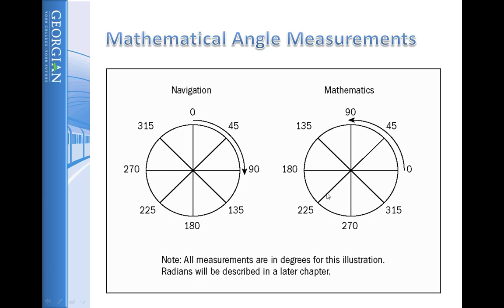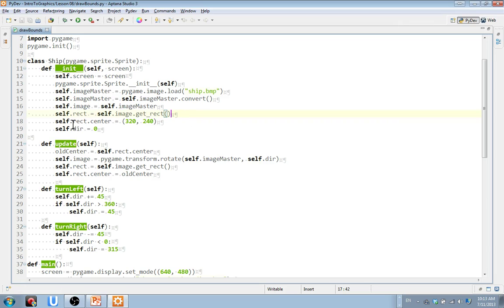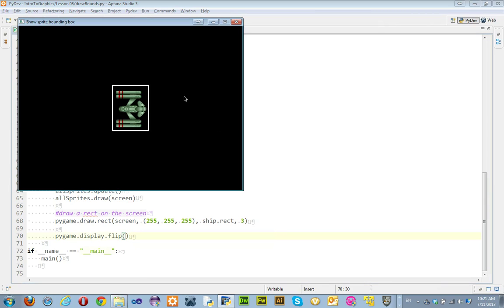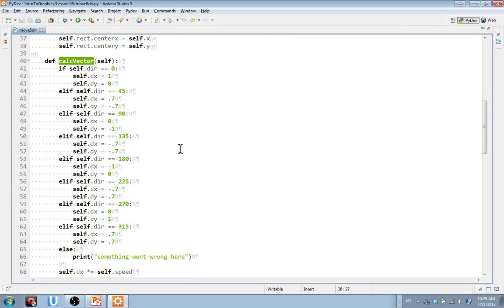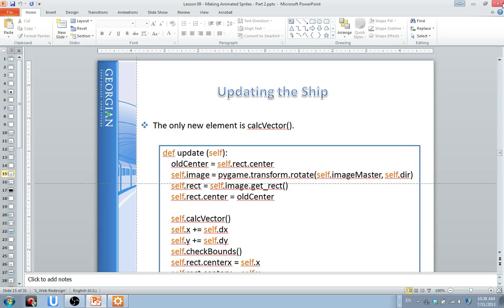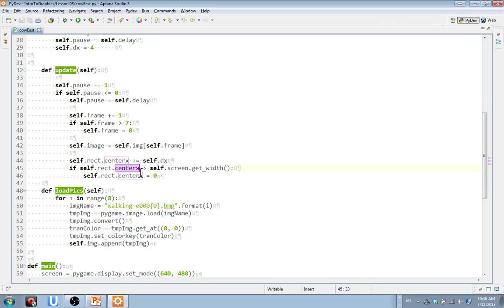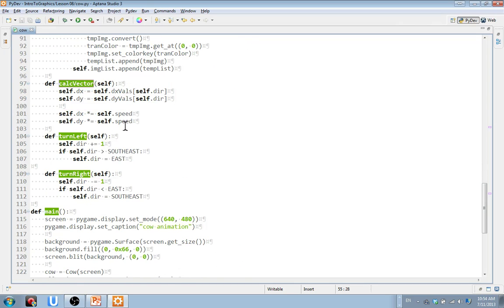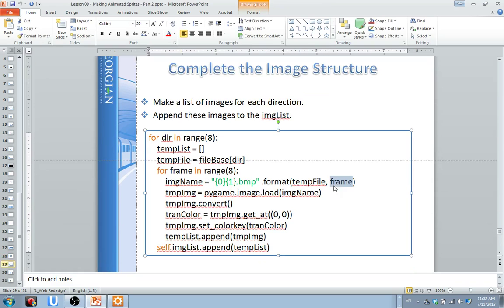COMP2069 Lesson 9 Part 1